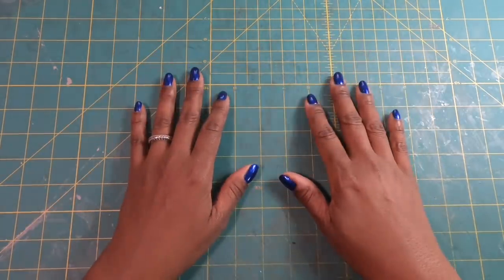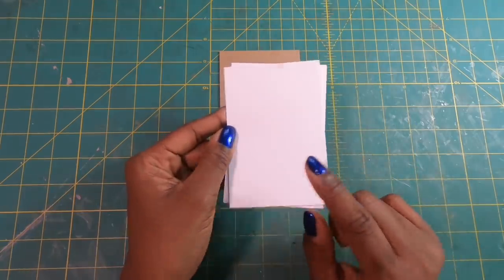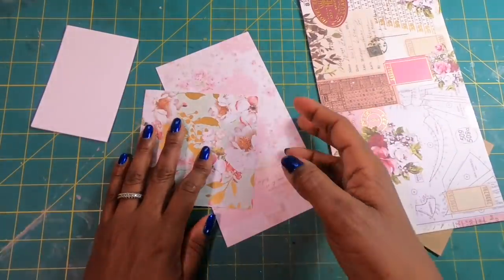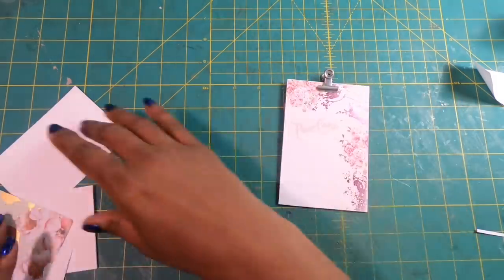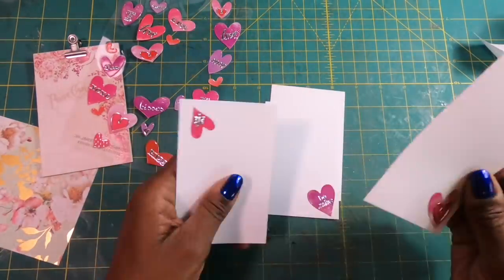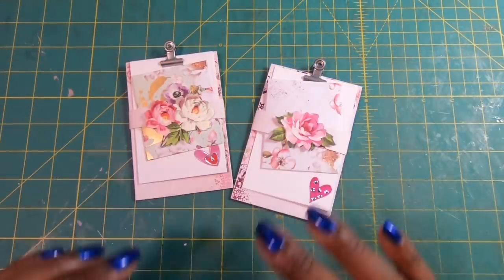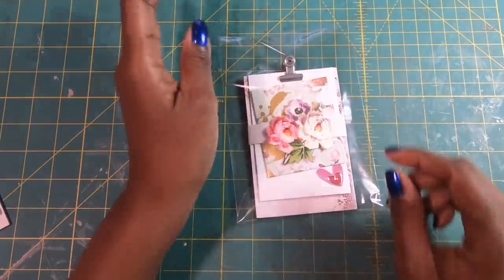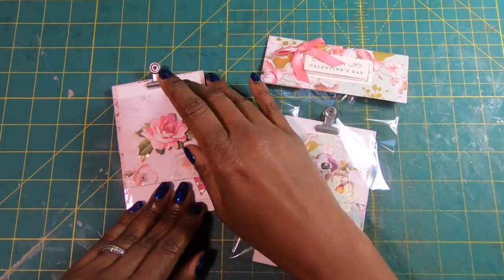‼️TAME THOSE SCRAPS ‼️ CHECK OUT THIS SUPER CUTE SCRAP BUSTING PROJECT! SURPRISE YOUR SWEETIES😃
Love notes make everyone smile.  Make this cute mini clipboard complete with love note blanks and envelopes.  Super sweet💋

CHECK OUT THE NEW PDF ORDERING WEBSITE!!  PDF DOWNLOADS IN AN INSTANT!!!

Video including how to make envelopes without a punchboard how much does it cost to book a room at the harris conference center in charlotte

Mini envelope punchboard
MINI CLIPBOARD CLIPS
Reptile Glue THE SMALL BOTTLE USED IS MY OWN PERSONAL PLASTIC BOTTLE THAT I FILLED WITH THE GLUE.
1 inch double sided TEAR TAPE
Floral papers are Misty Rose by Prima AND Love Story by Prima

Fellow YouTubers, if you want to show this project on your channel, please make sure that you do it as a project share only with an actual link back to this tutorial in your description box.  Altering the size, does not transfer ownership and entitle you to tutorial this design.

©️2018 POSH PAPER LADY
POSH PAPER LADY®️